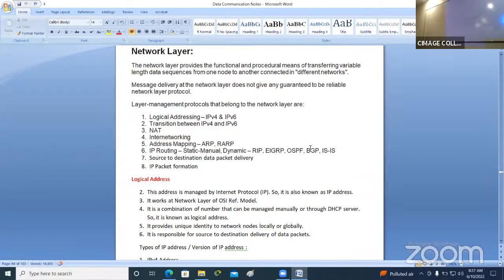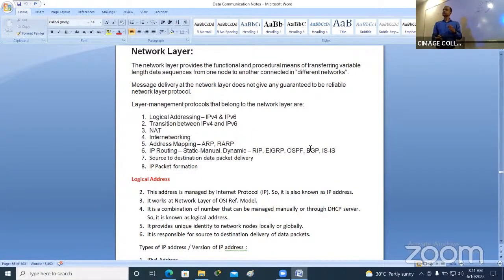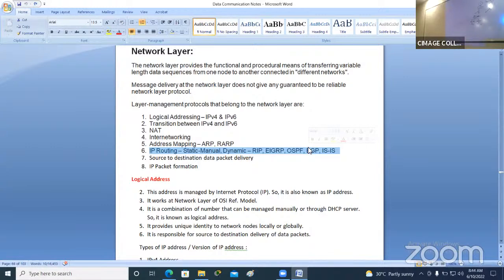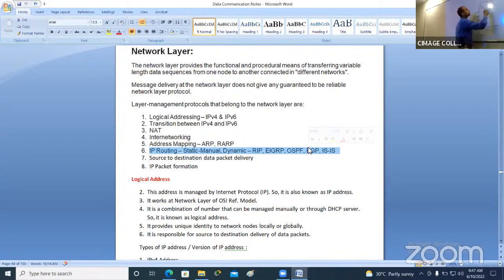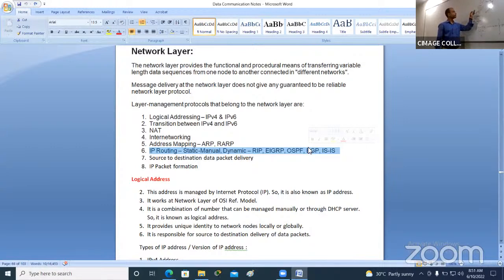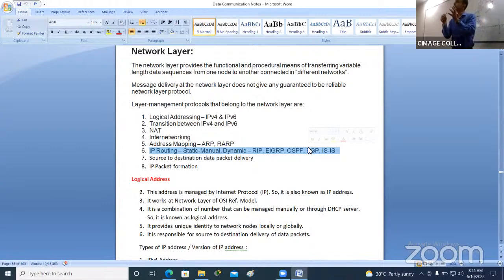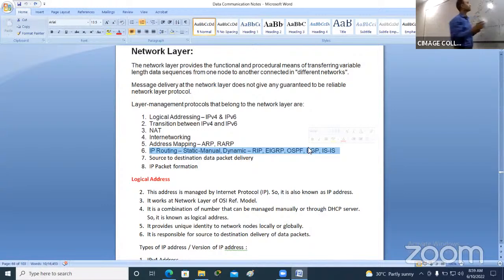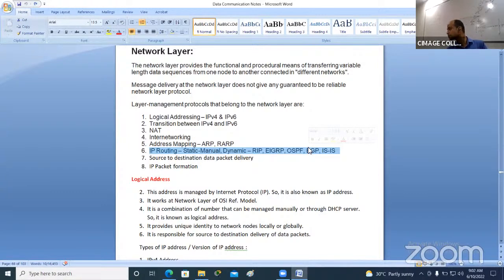DCN - Network Layer, BCA-PPU-2nd Year, 10.6.2022 by Murali Sir - CIMAGE